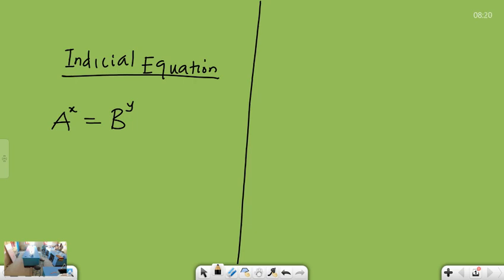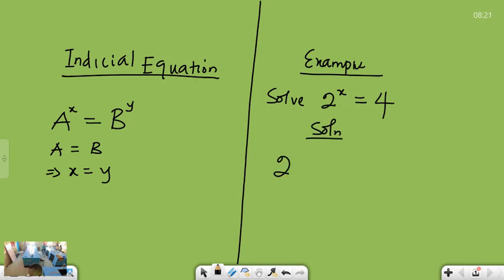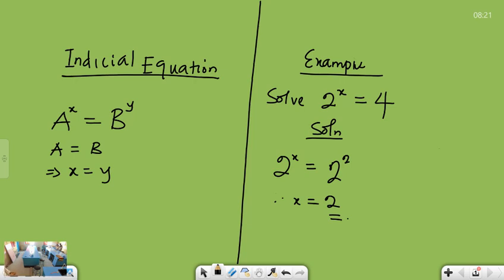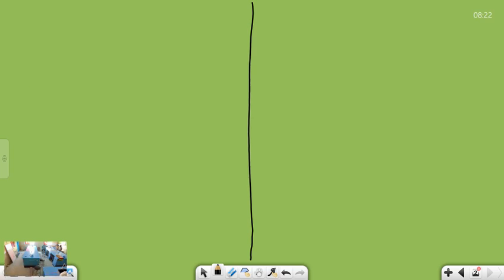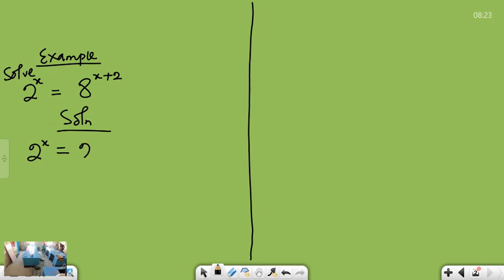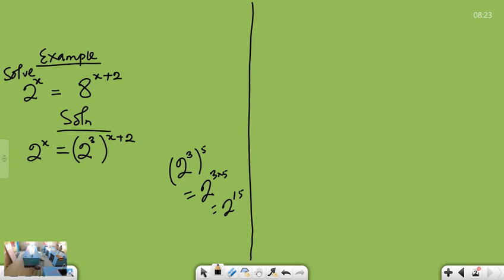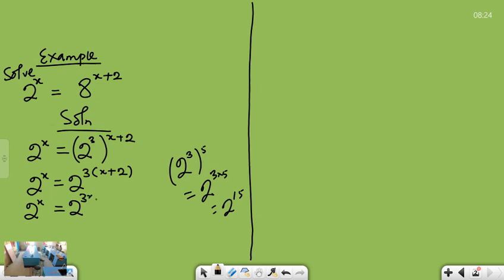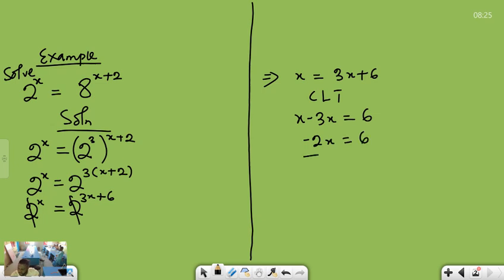October 24, 2025